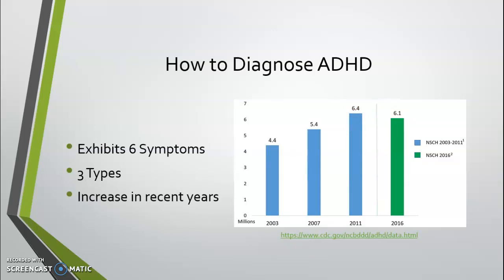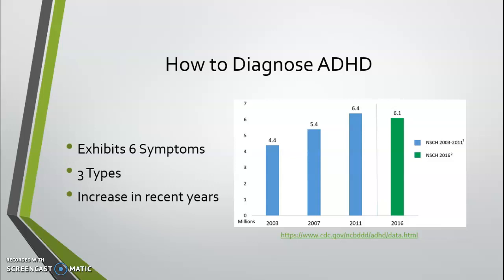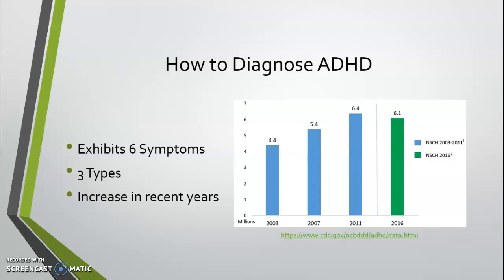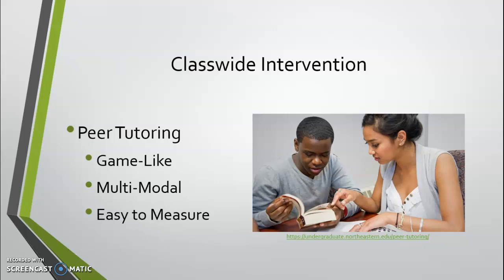Understanding Students with ADHD